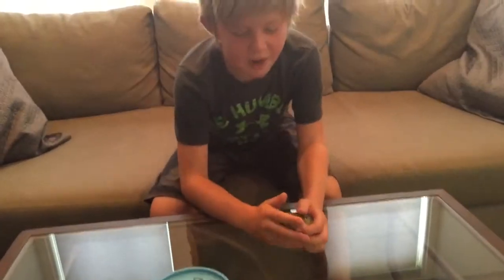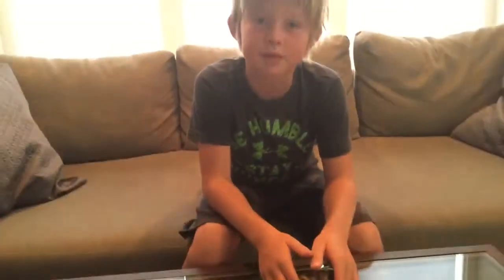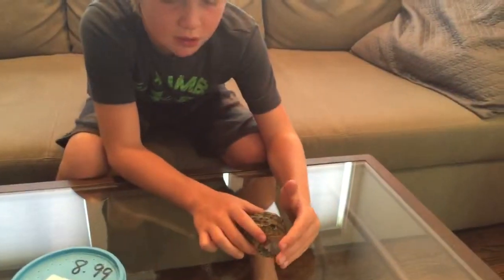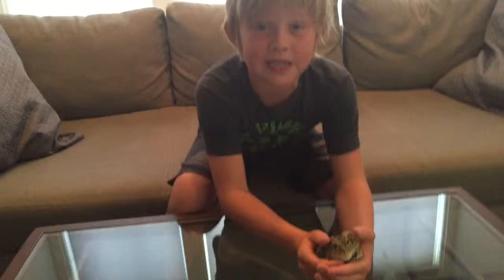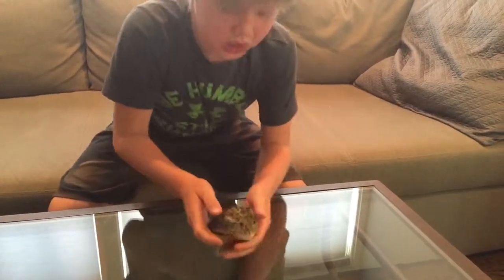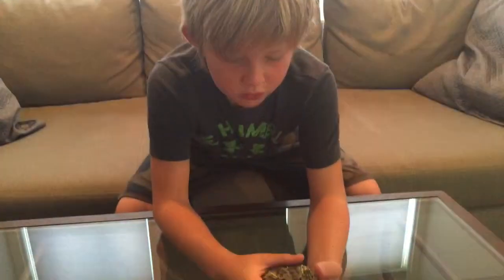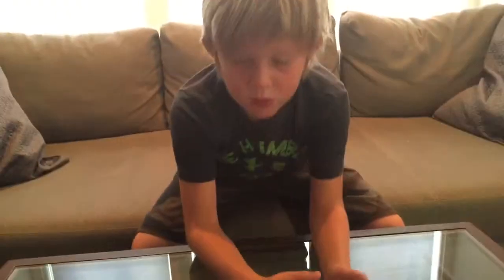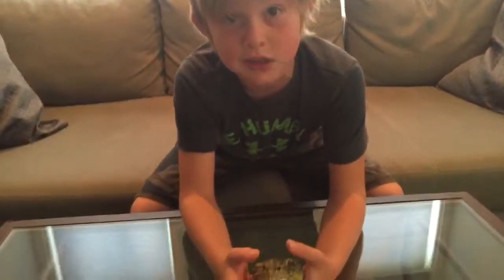Animal atlas jabba intro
My first video enjoy